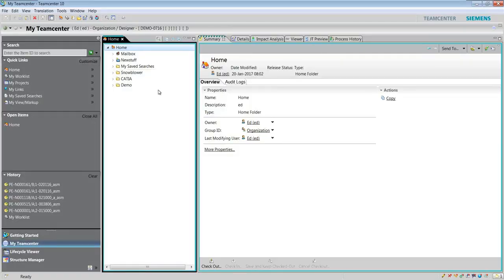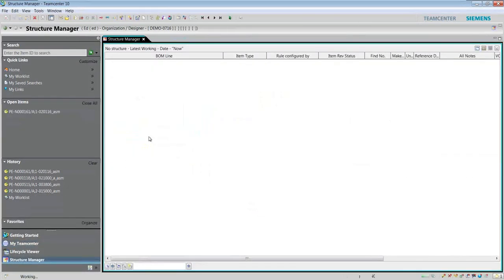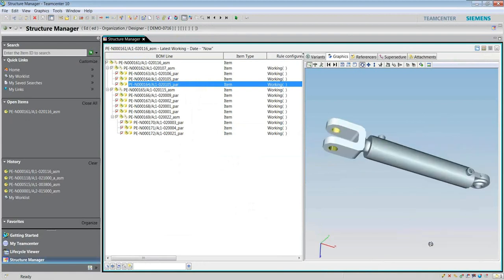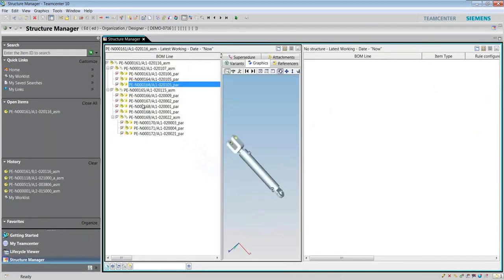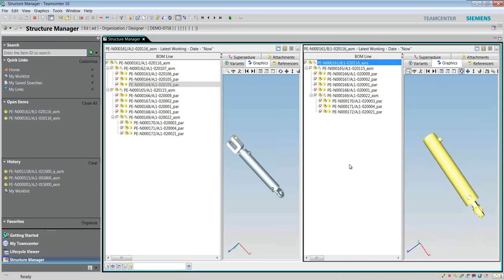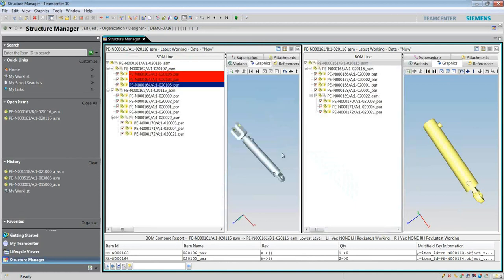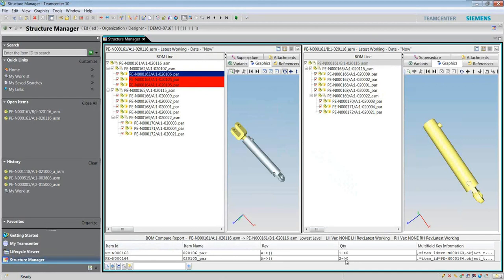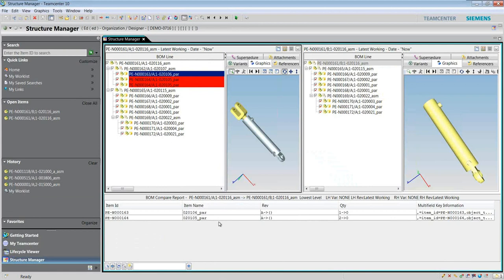MANAGING DATA WITH TEAMCENTE PART ONE: BOM compare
MANAGING DATA WITH TEAMCENTER: Take the guesswork out of BOM compare